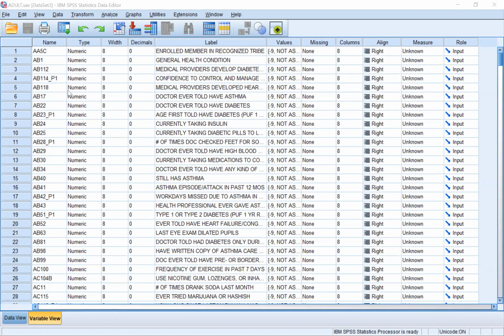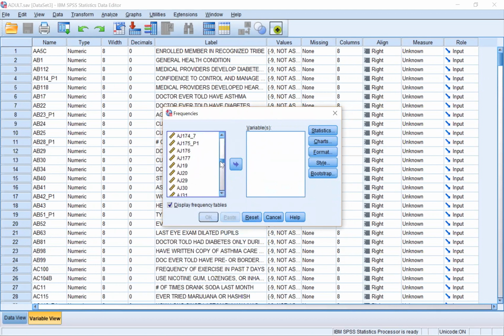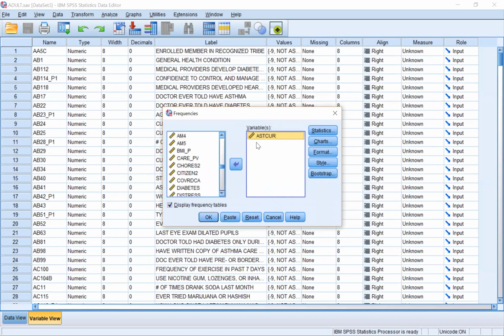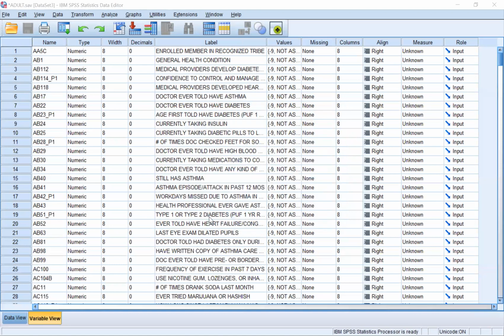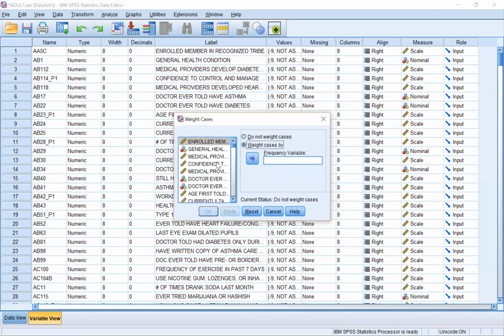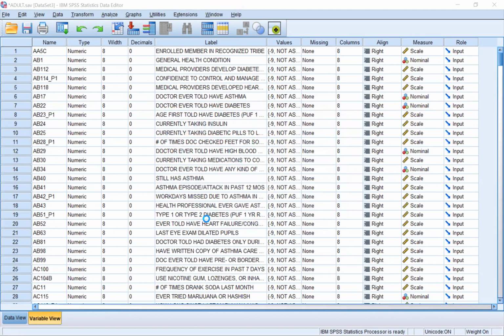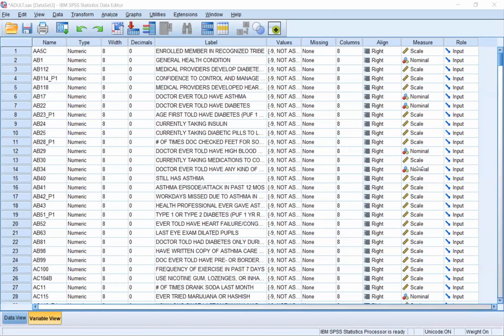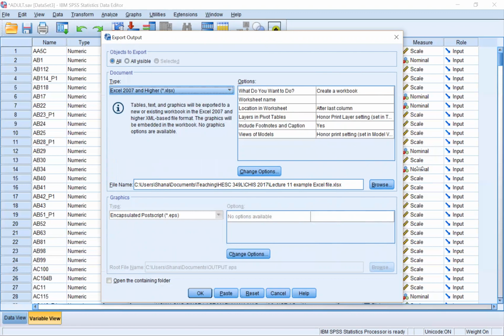Lecture 11 slide 3